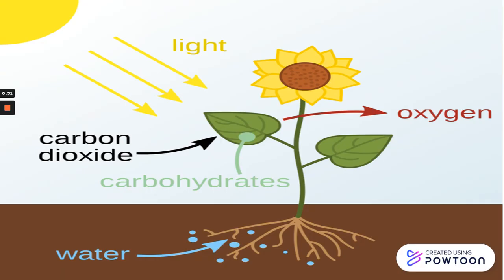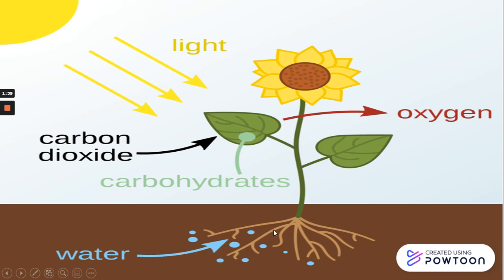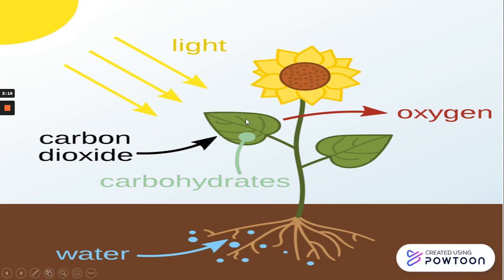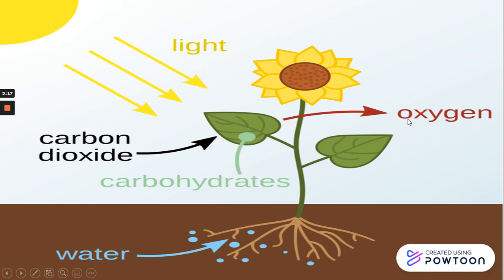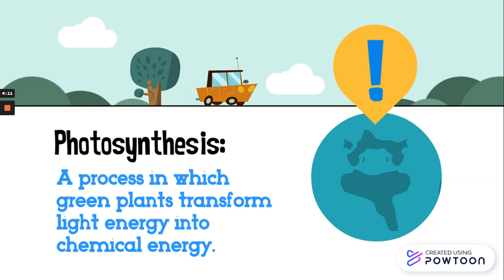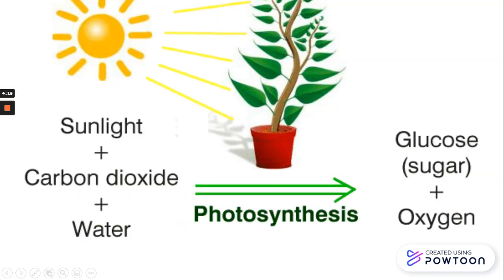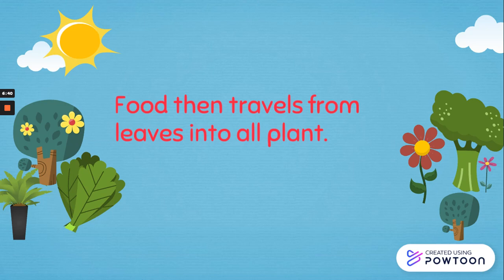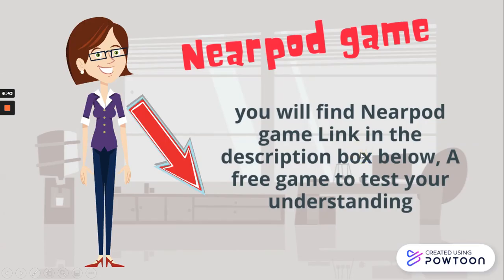Photosynthesis Process - عملية البناء الضوئي للنباتات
This video is about the photosynthesis process
فديو بسيط يشرح عملية البناء الضوئي للنباتات
Nearpod game link valid till Nov 1st, 2021: